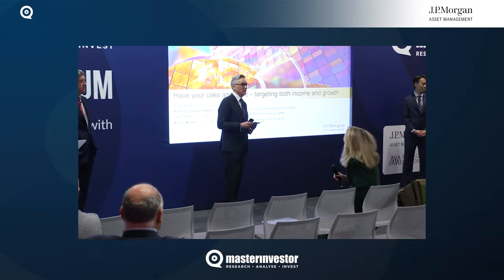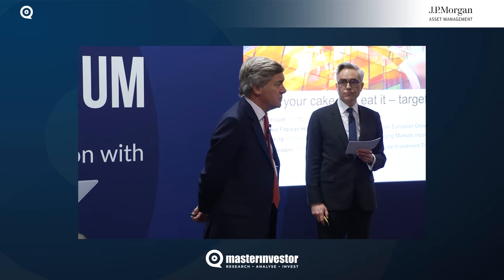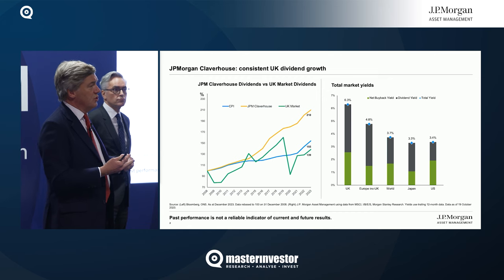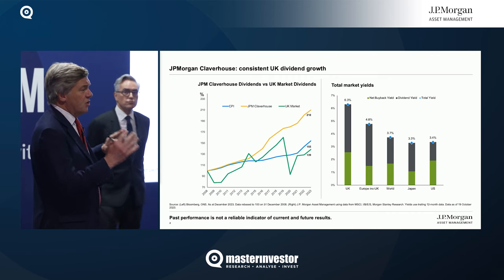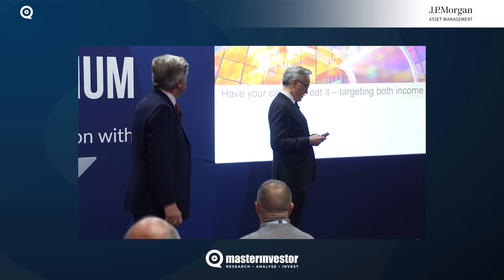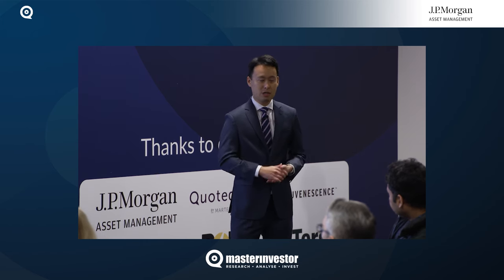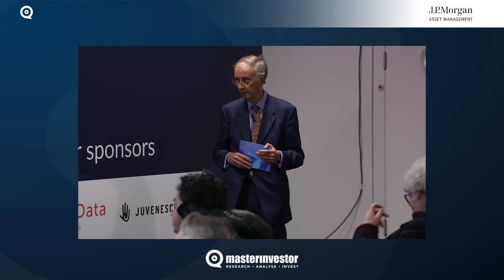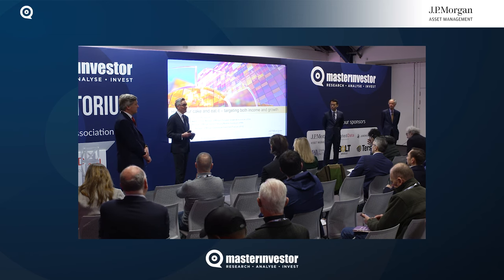Master Investor Show 2024 – J.P. Morgan Asset Management Panel Session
Talk Title: Have your cake and eat it – targeting both income and growth

Led by Simon Elliott, Client Director at J.P. Morgan Asset Management, this panel discussion highlights different ways of targeting both attractive dividend levels and long-term capital growth across UK equities, European equities, and emerging markets equities. Panelists include portfolio managers Isaac Thong of JPMorgan Global Emerging Markets Income plc, William Meadon of JPMorgan Claverhouse plc, and Alexander Fitzalan Howard of JPMorgan European Growth & Income plc.

The Master Investor Show is the UK's leading event for private investors. The 2024 event, hosted on 9 March 2024 in London, featured presentations from renowned investment experts and corporations, as well as a wide variety of exhibiting companies covering all asset classes and services relevant to private investors.

Save the date and book your free early bird ticket for Master Investor Show 2025 (29 March 2025)